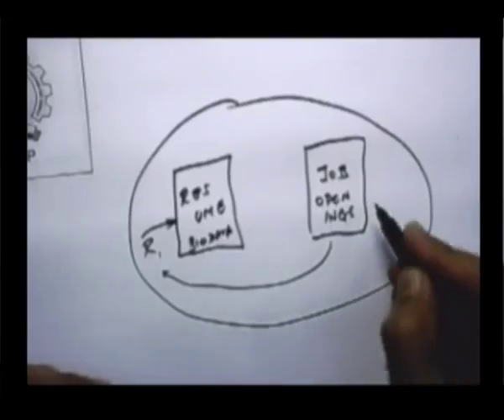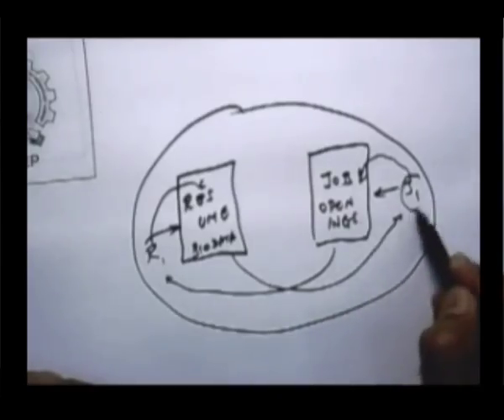IS L7C App Dev for online system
Project Name: Teachers Empowerment students empowerment and integration of tools for empowerment (synchronous delivery)
Project Investigator: Dr. D. B. Phatak
Module Name: Information systems: App Dev for online system